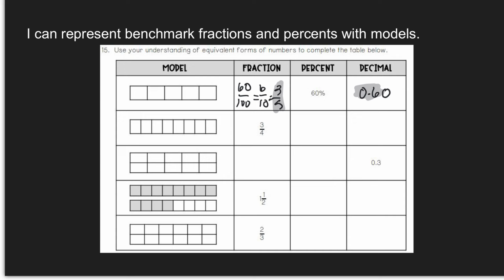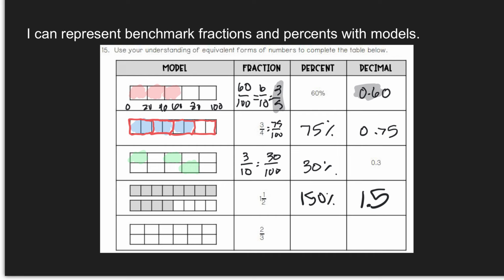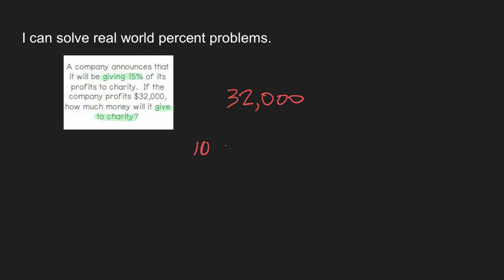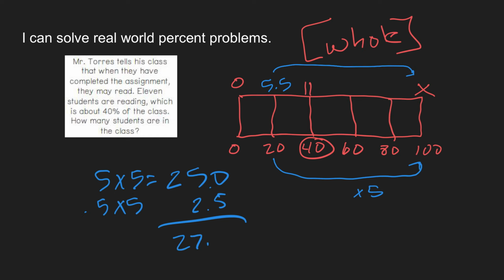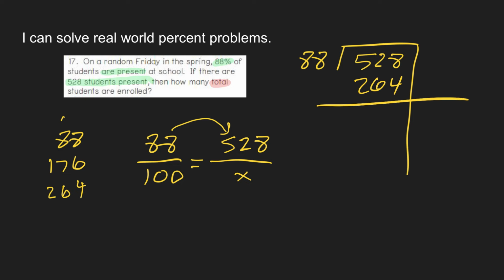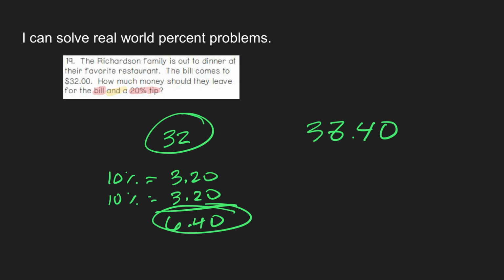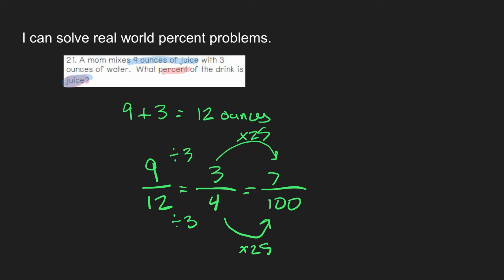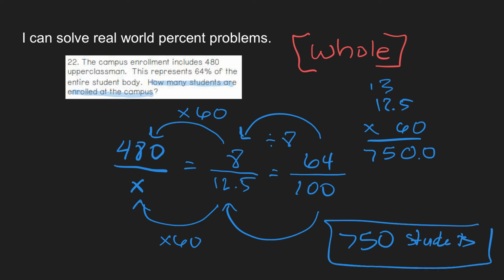Percent Unit Study Guide (11-20)